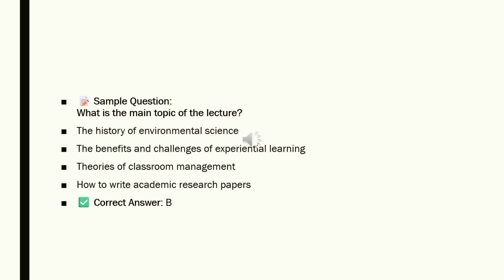TOEFL Listening Exercise on Education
🎯 Hashtags for YouTube Shorts or Instagram

🧠 SEO-Friendly Tags for Discovery
- TOEFL listening practice test
- TOEFL education lecture
- TOEFL academic listening
- Listening comprehension for TOEFL
- TOEFL iBT listening section
- Experiential learning TOEFL
- TOEFL lecture on education
- TOEFL listening quiz
- English listening for exams
- TOEFL note-taking strategies